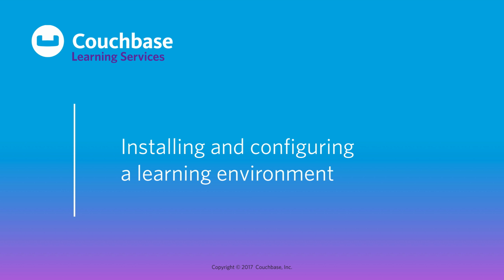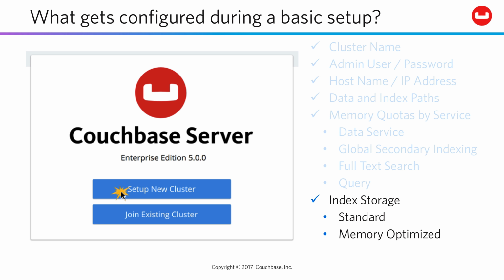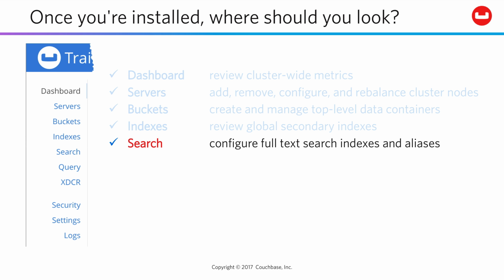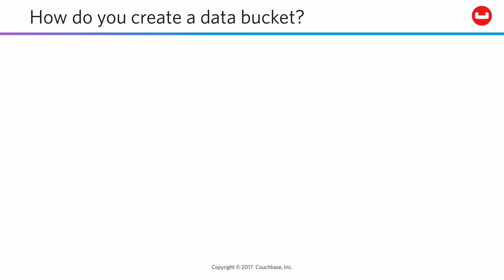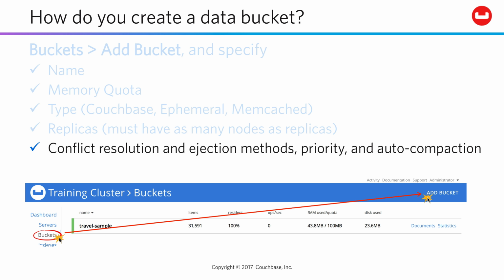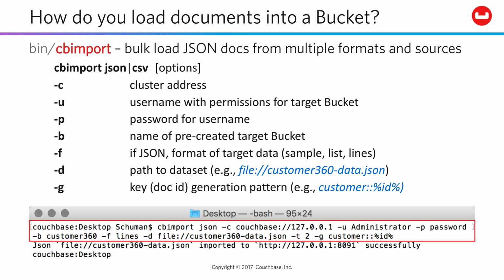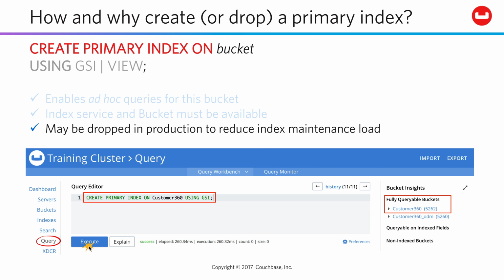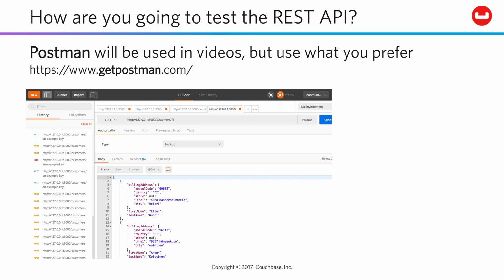CB130n 5x - Configuring a learning environment